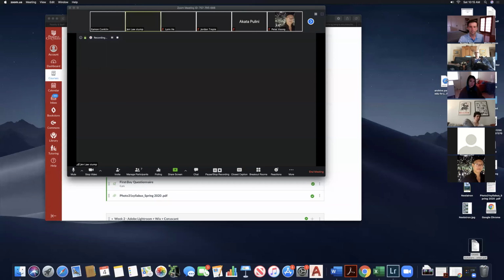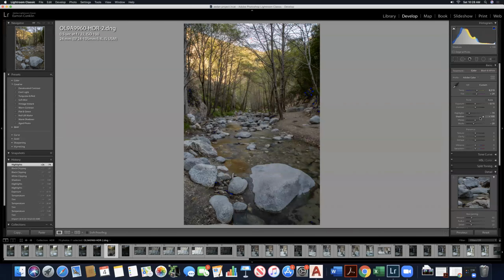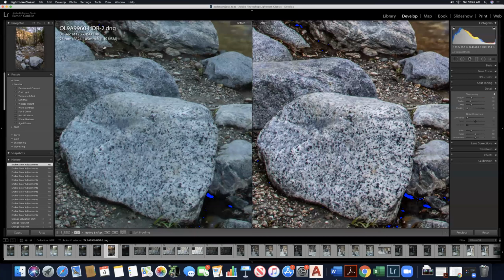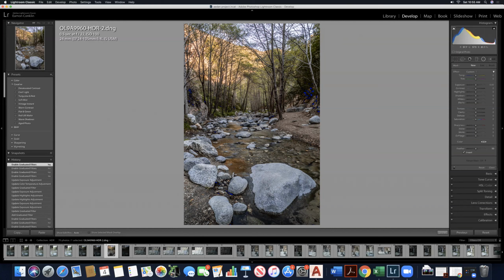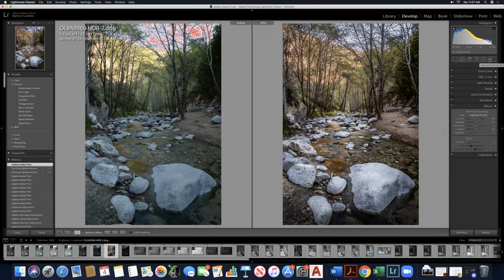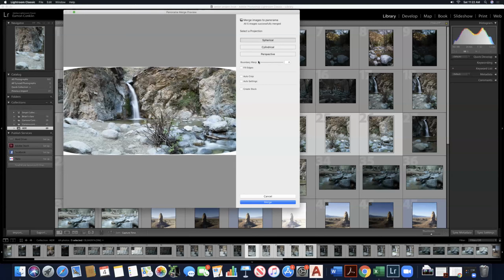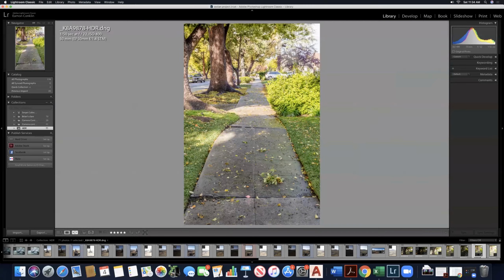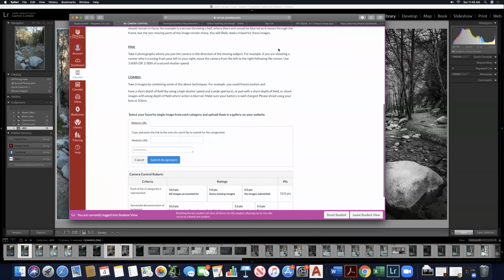LECTURE: HDR and Panoramic Tutorial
In this Video we go over best practices for shooting and editing HDR and Panoramic photography.